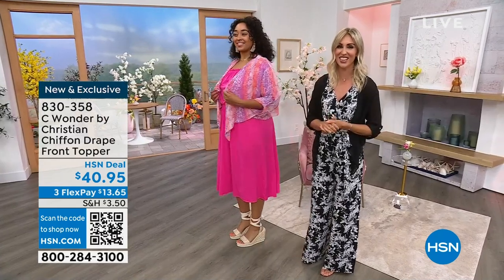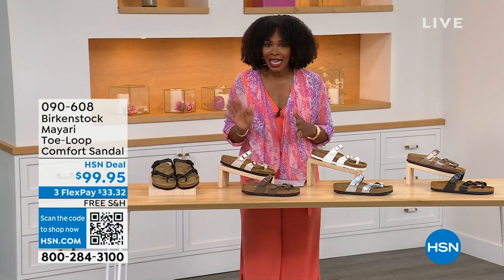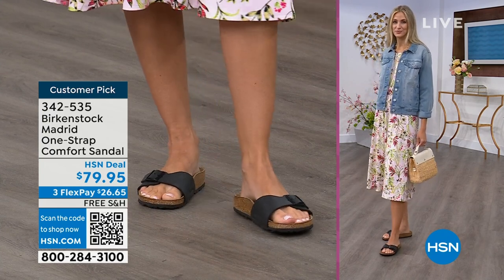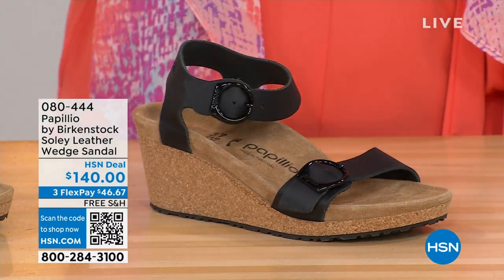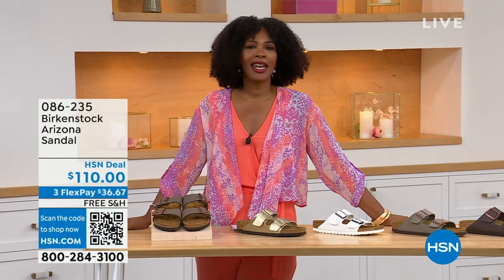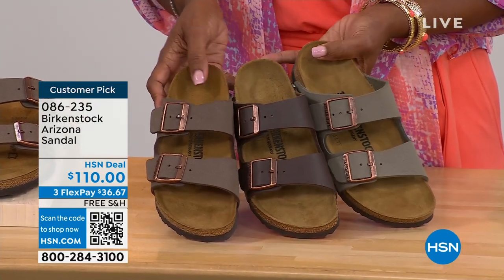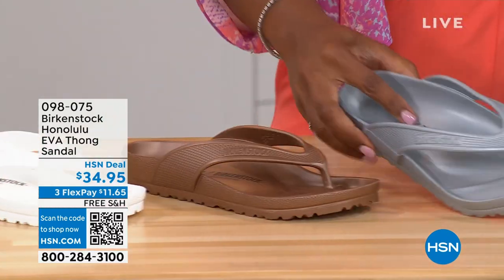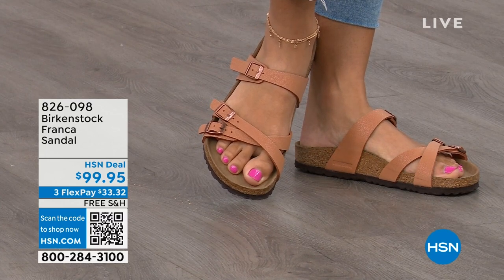HSN | Birkenstock Footwear - All On Free Shipping 05.25.2023 - 01 PM